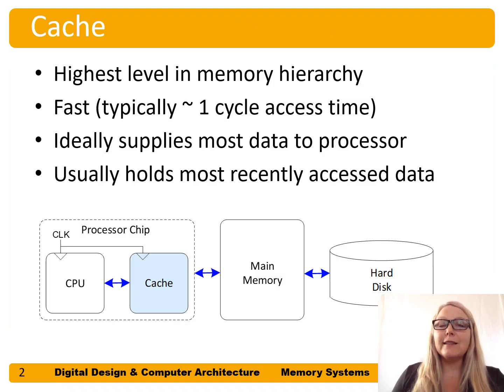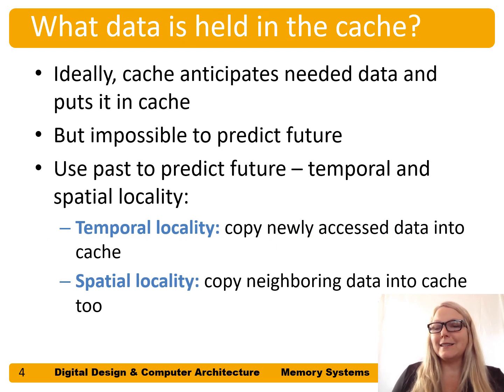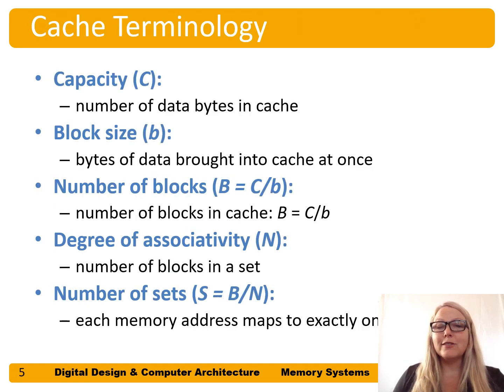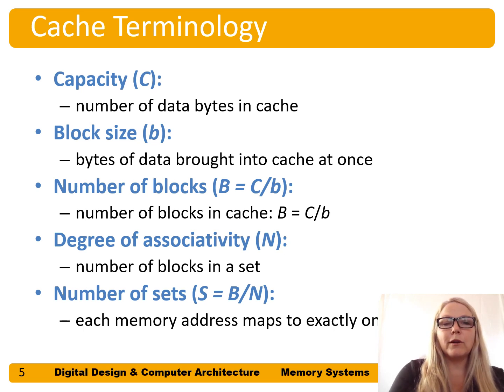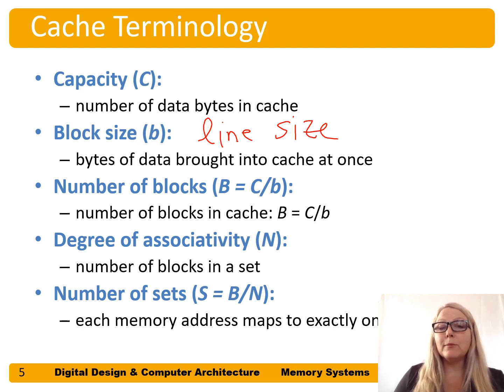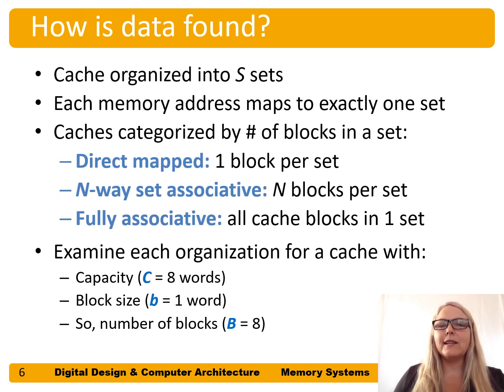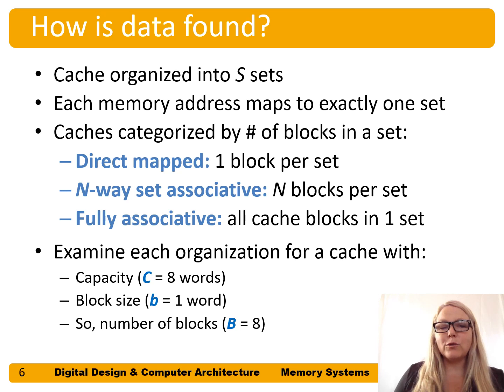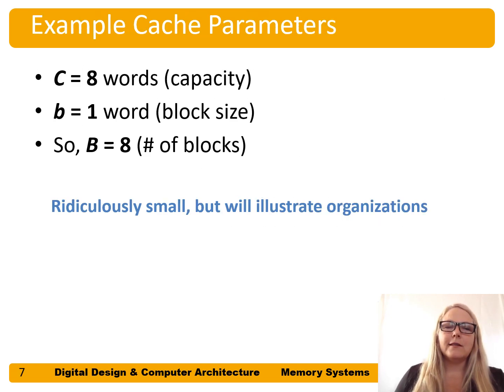DDCArv Ch8 - Part 3: Cache Introduction